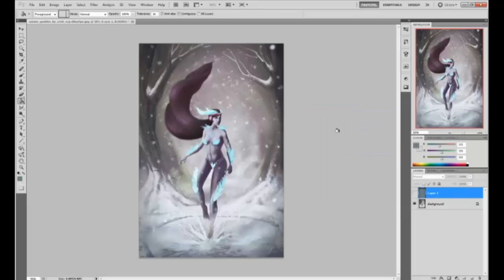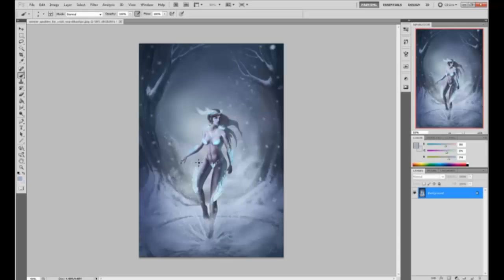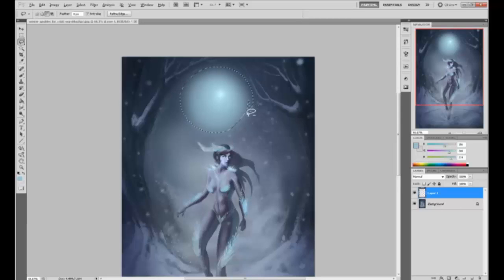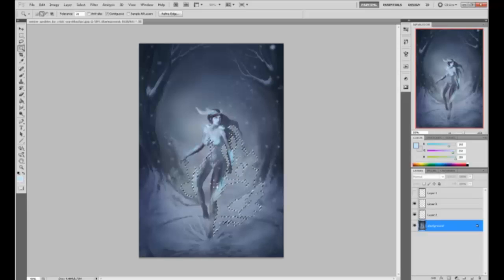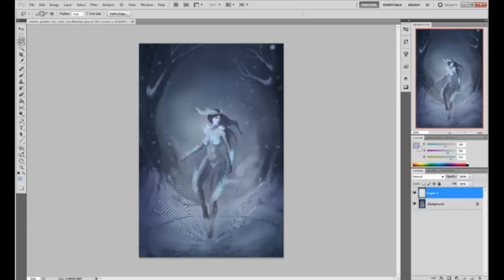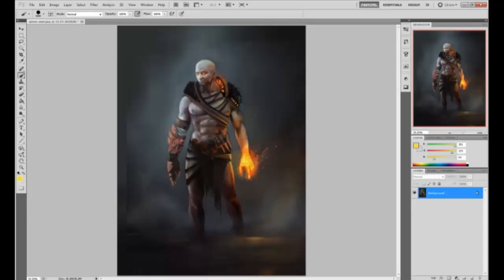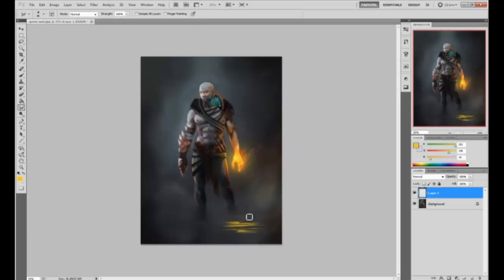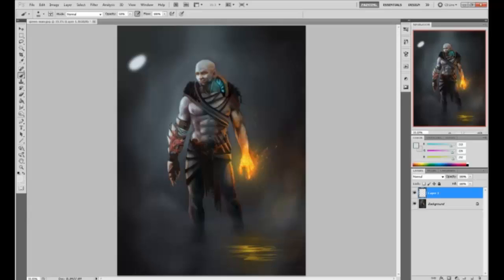Lightsources and Secondary Lightsource--Critiques